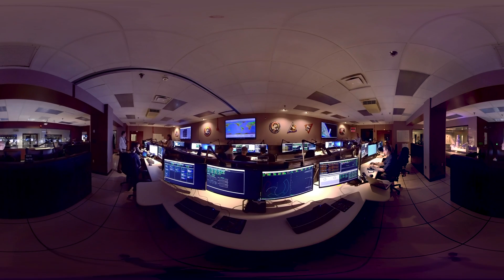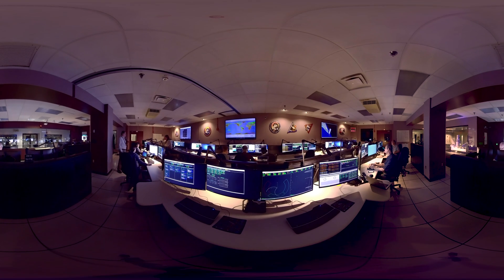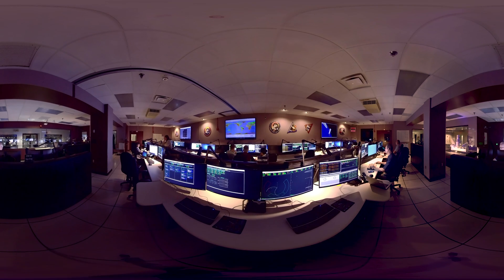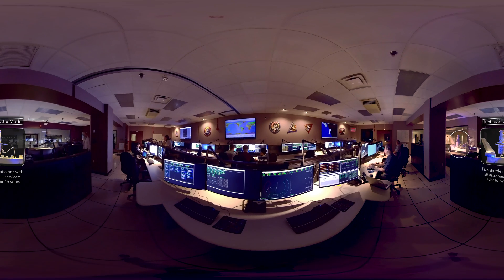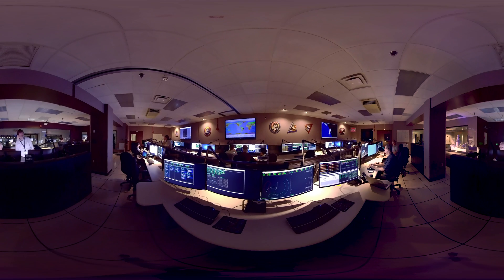Virtual Tour of the Hubble Control Center: Operations Support Room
Step into the Operations Support Room, where the Hubble flight team investigates spacecraft anomalies and verifies new procedures. This is part 3 of 5 of a 360-degree, virtual tour of the Hubble Space Telescope’s home for mission operations, the Space Telescope Operations Control Center at NASA’s Goddard Space Flight Center in Greenbelt, Maryland.

Credit: NASA’s Goddard Space Flight Center/Georgina Chiou